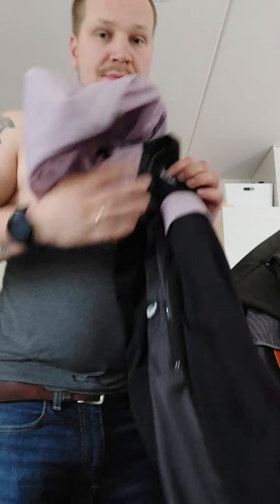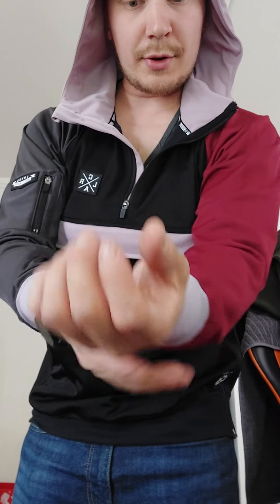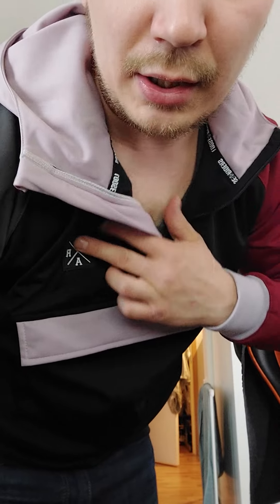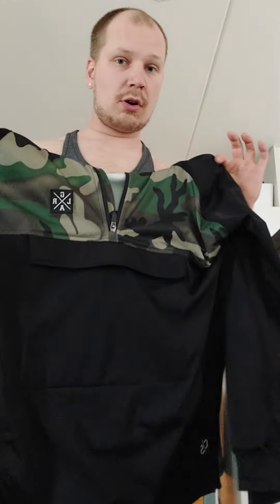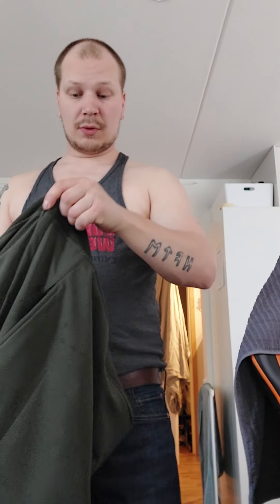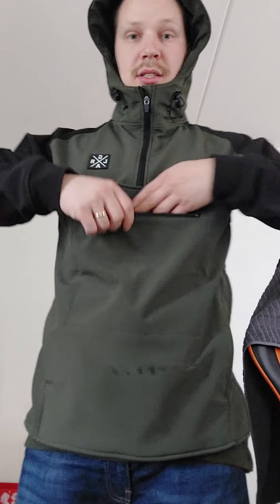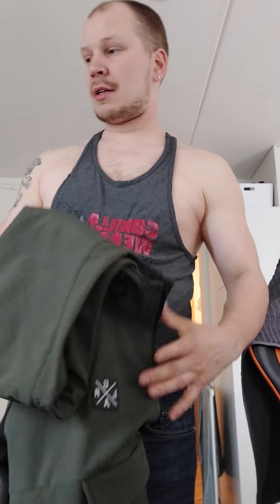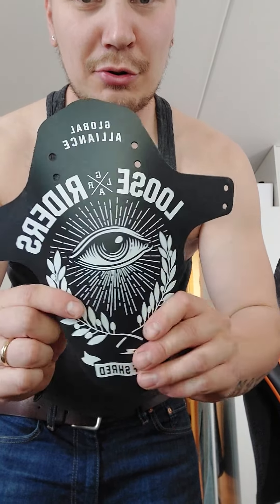Loose Riders Fleece Anorak & Loose Riders C/S Softshell Anorak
Loose Riders MUDFLAPS